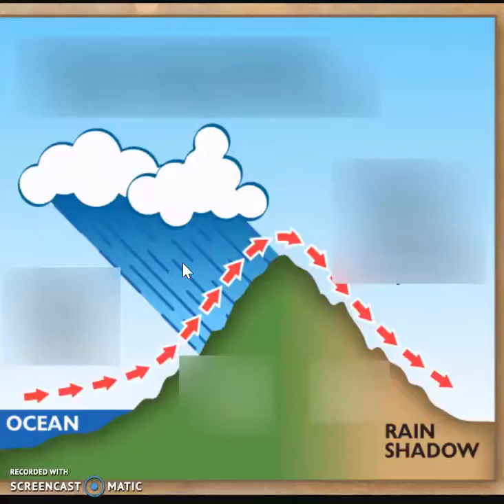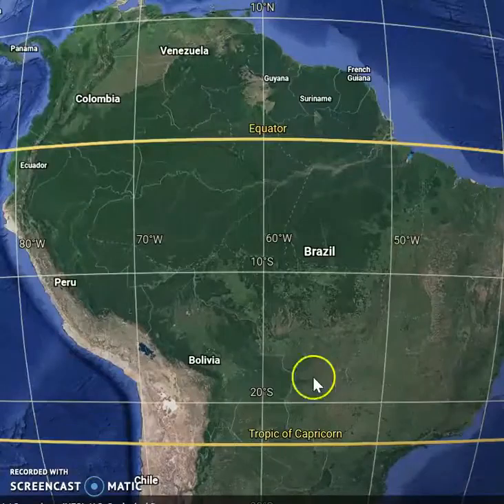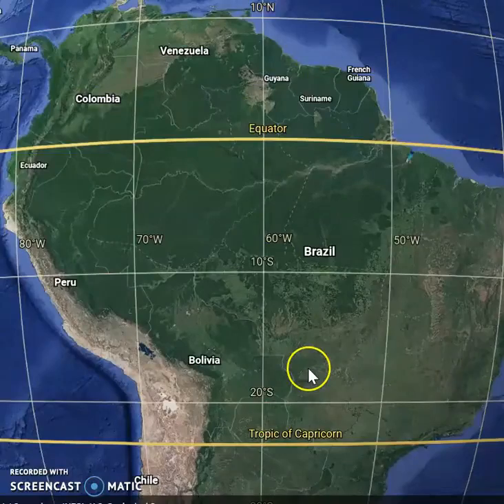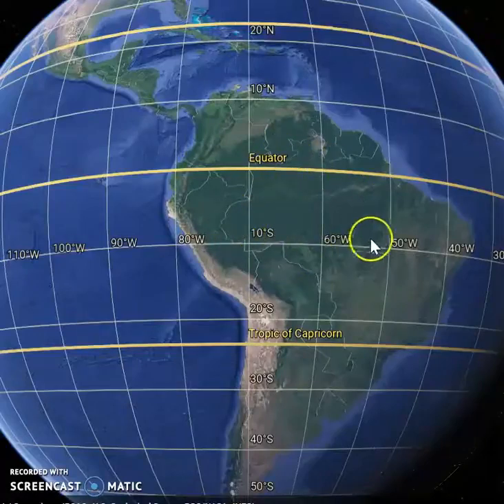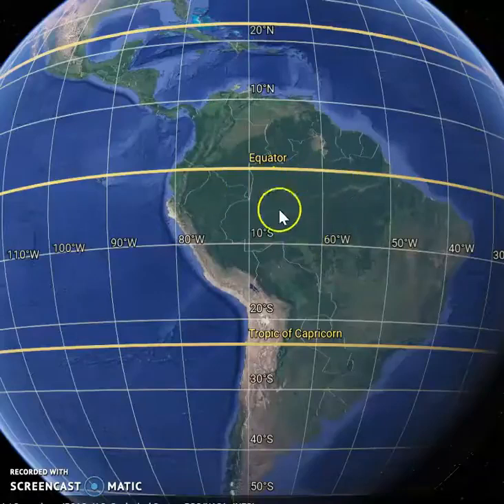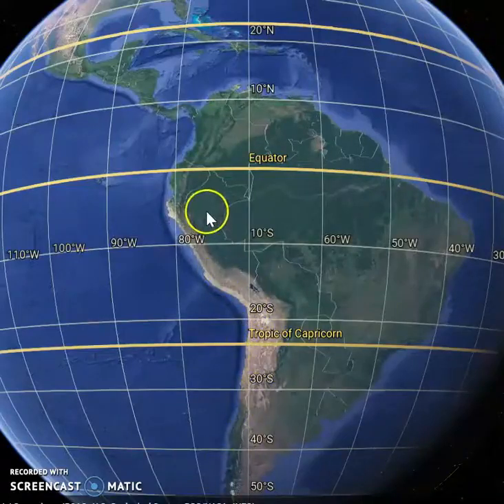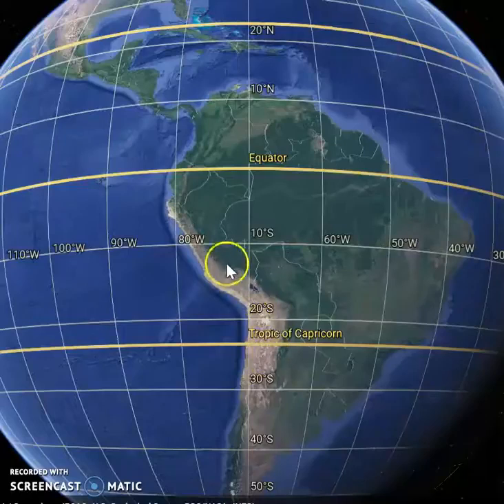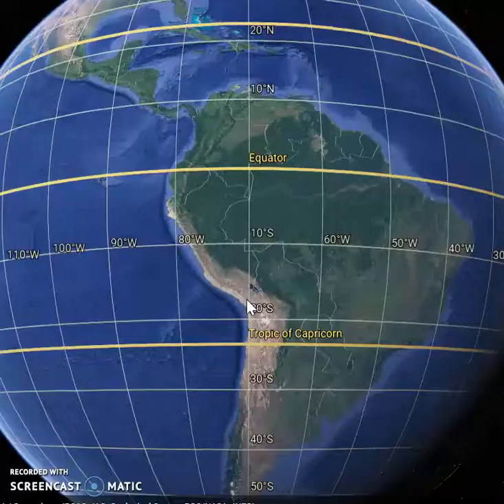mountains; rainfall; rainshadow;; temperature